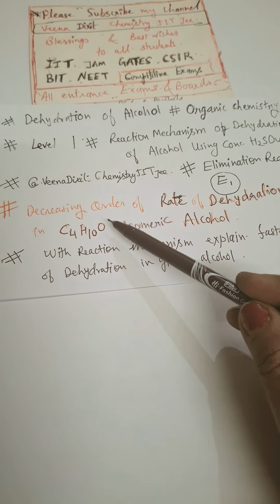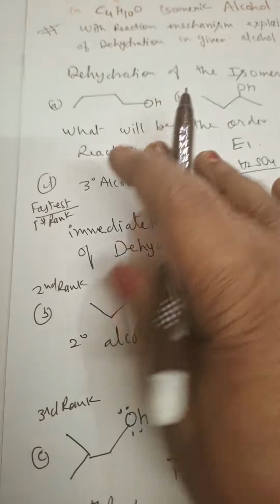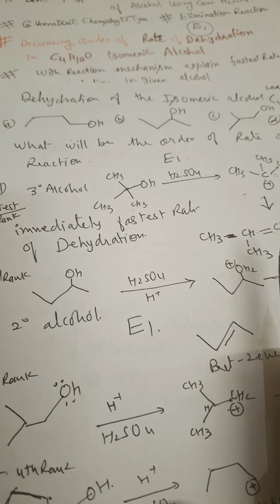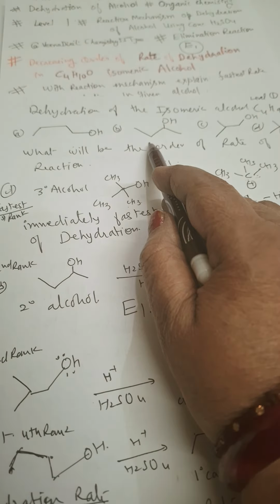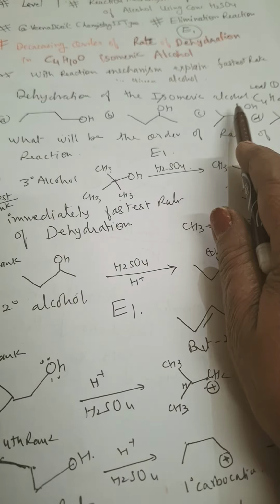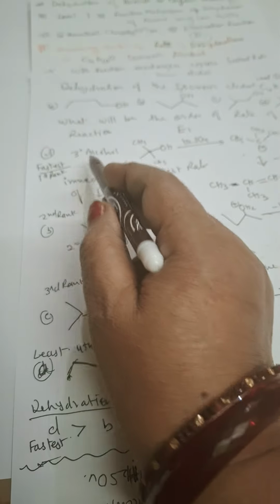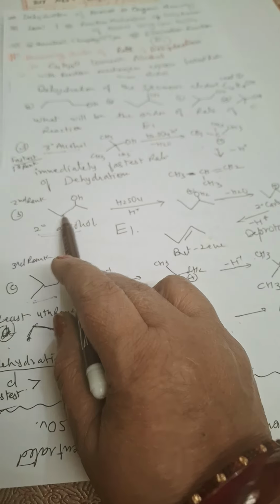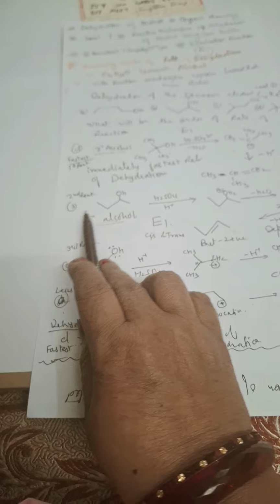rate of dehydration alcohol C4H10o Mechanism